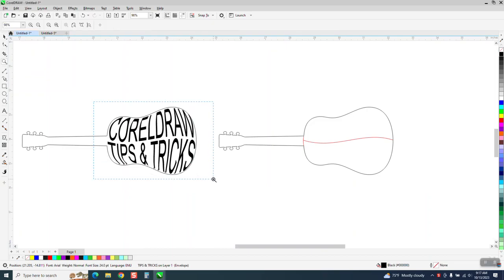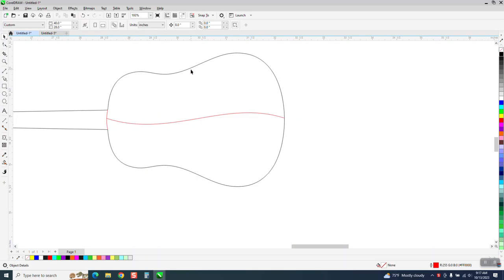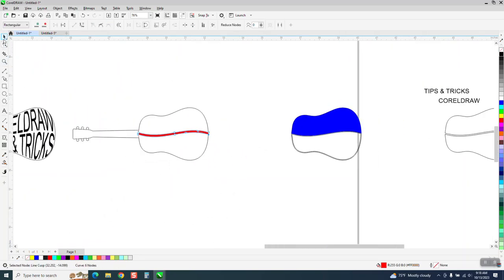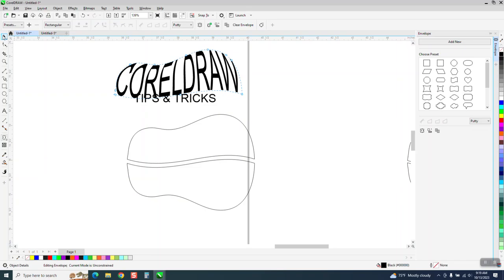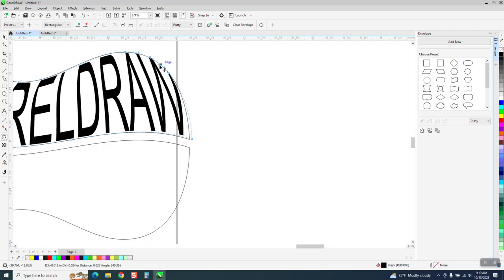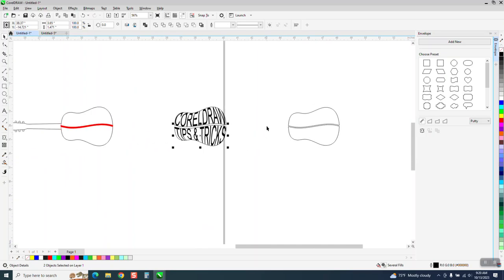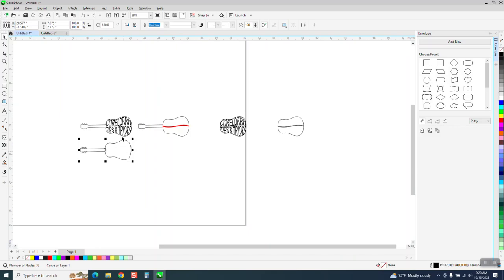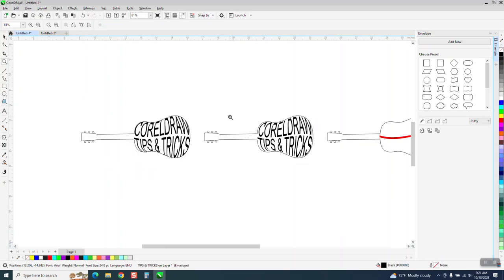CorelDraw Tips & Tricks ENVELOPE Tool Part 2